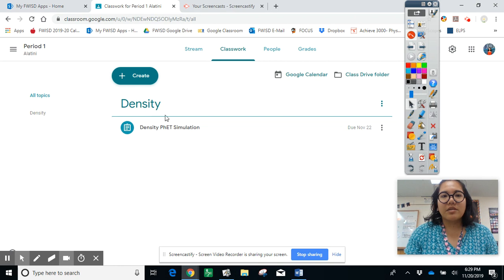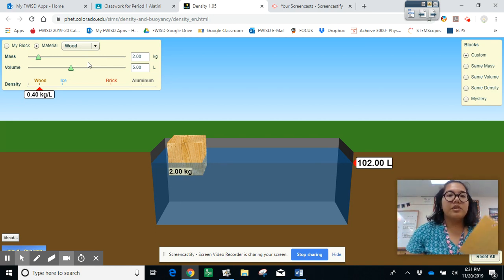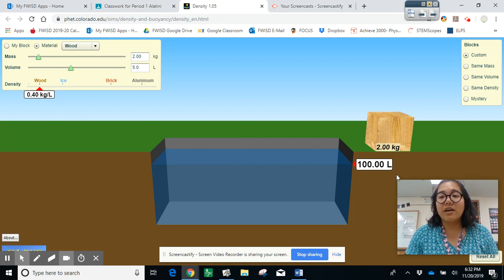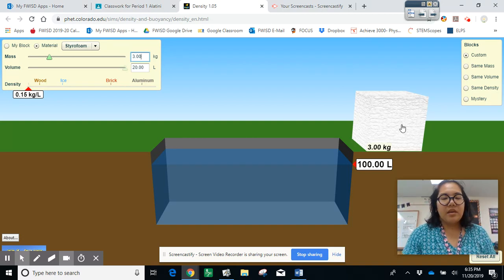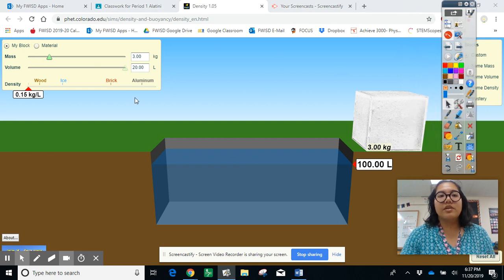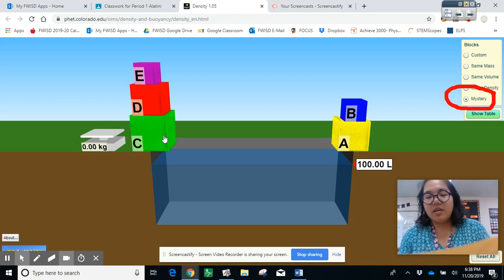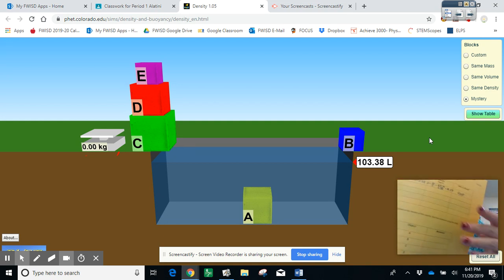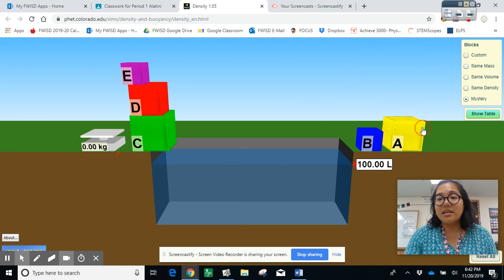Density PhET Simulation Help with Worksheet